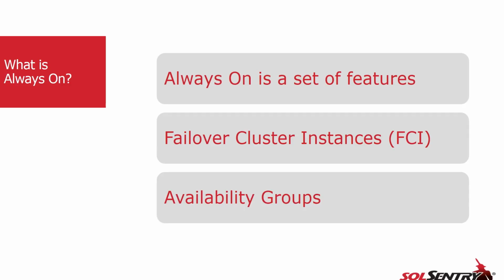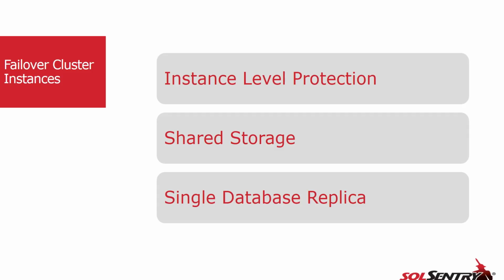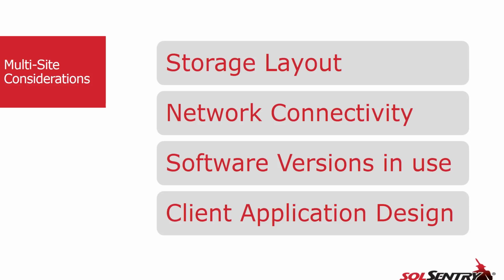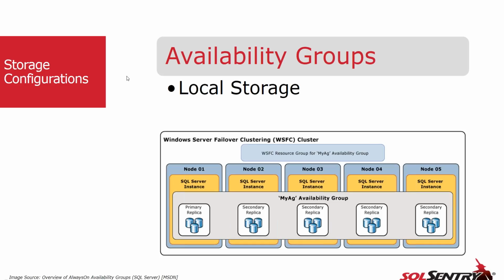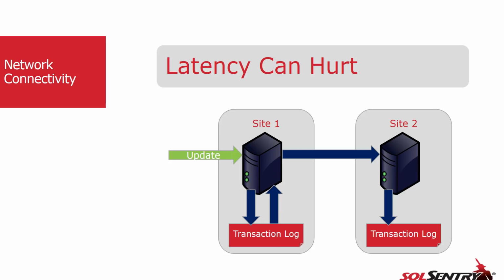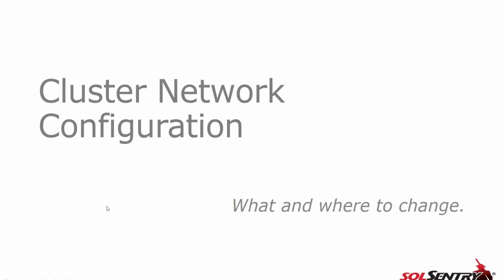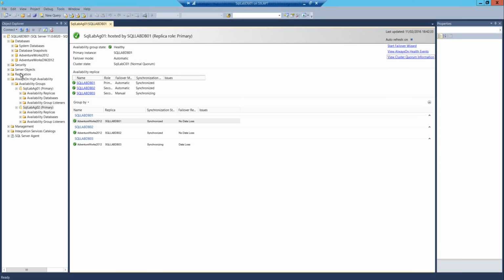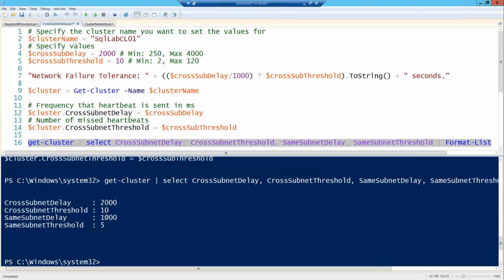Always On MultiSite Considerations - John Martin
HADR VC - February 2016